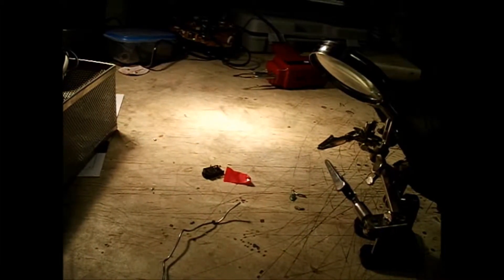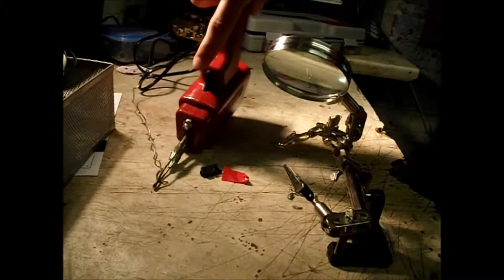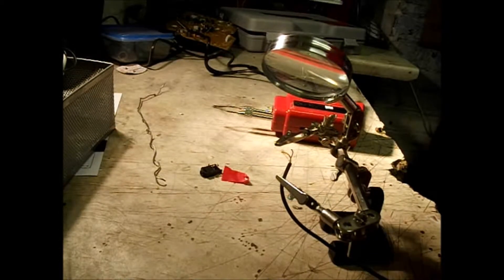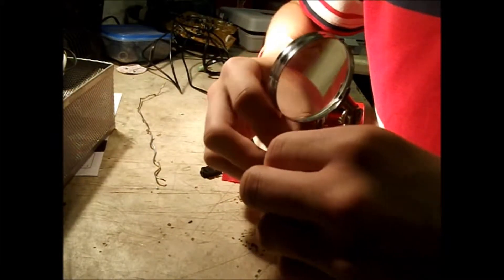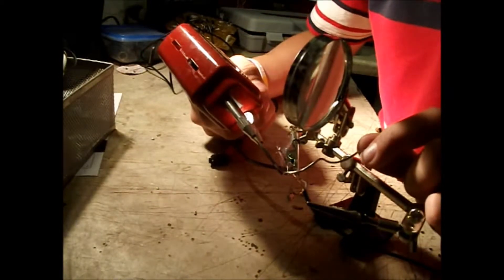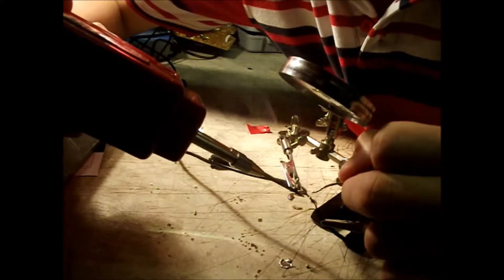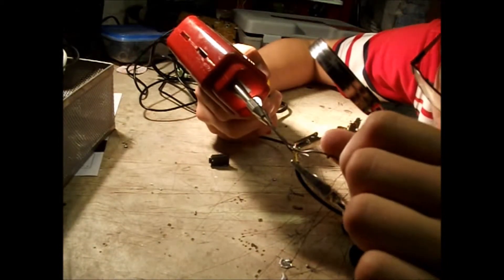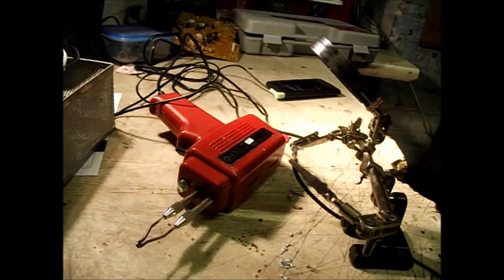FriendlyHackerzBuild; Extended Speaker Wire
Ever been in the situation were the wire just won't reach?? Watch this video to find out how to solve this problem

Check back every Tuesday for a new upload